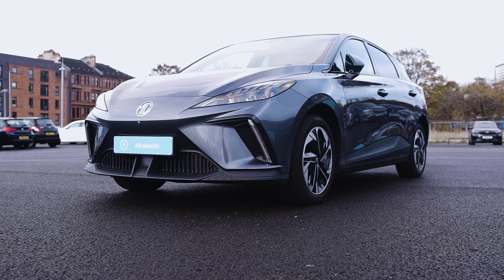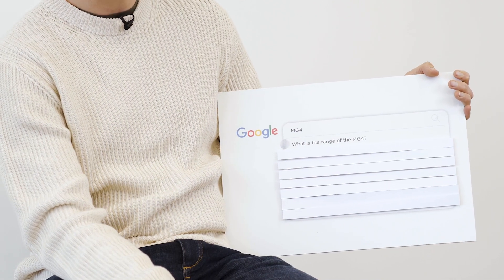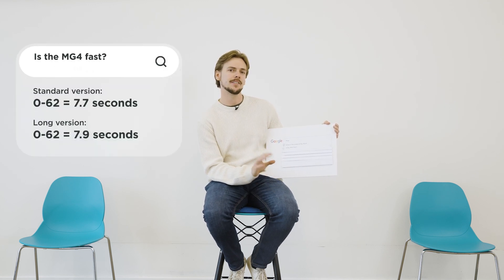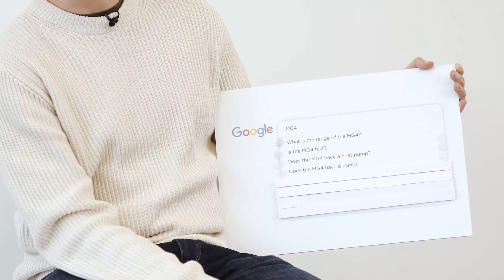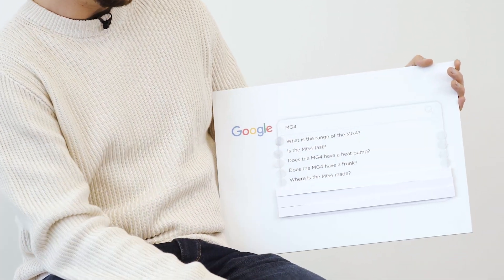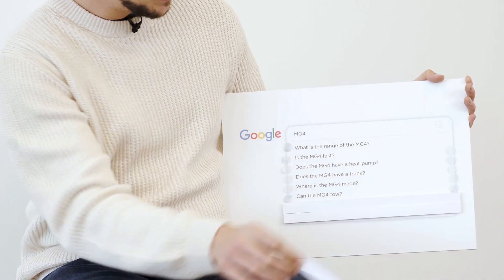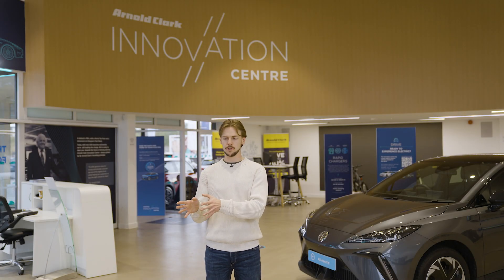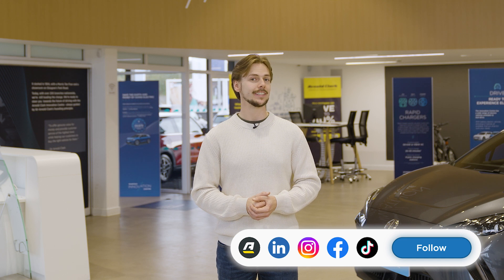What is the range of the MG4? | Search Engine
Shaun Herr is back with his board of questions to answer your questions about the MG4, the impressive, low-budget, all-electric hatchback from the Chinese manufacturer.

With the long-range edition offering impressive 281 miles of pure electric range alongside a cutting-edge thin battery design that affords maximum interior space, this car is a serious contender in the segment.

🚗 Featured car: MG4 EV

📹 Presenter: Shaun Herr